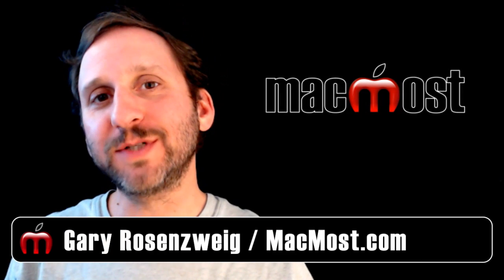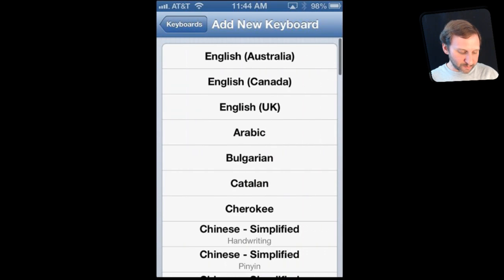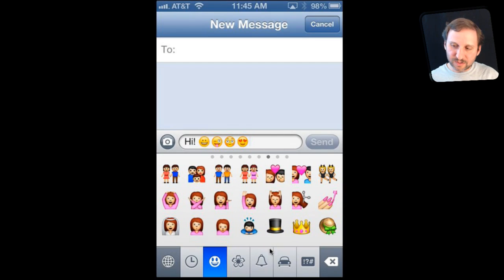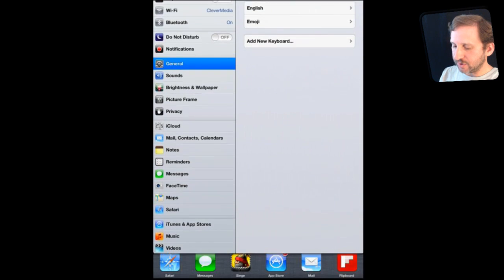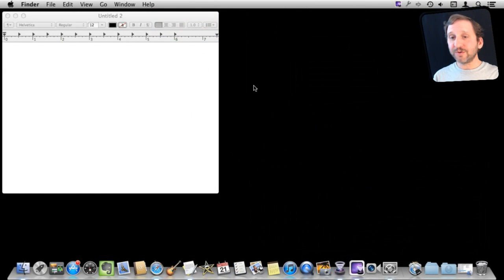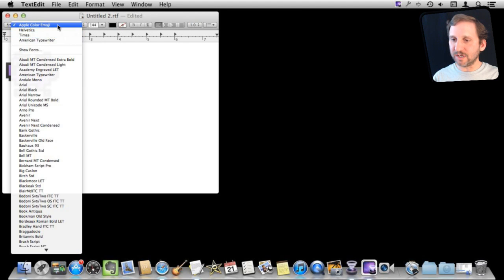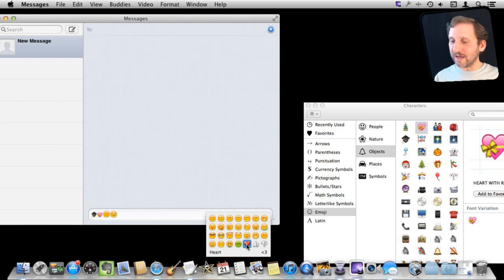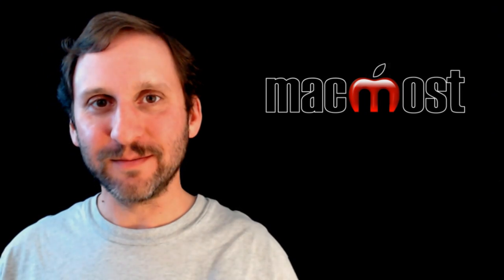Emoji Characters For iOS and Mac (MacMost Now 777)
You can type Emoji characters on your iPhone, iPad or Mac and add them to your text messages, email messages or documents. Emoji characters are color characters with small images like smiling faces, map symbols, hearts, and so on. On the iPhone and iPad you need to enable the Emoji keyboard to easily type these. On the Mac, you need to turn on your character viewer.